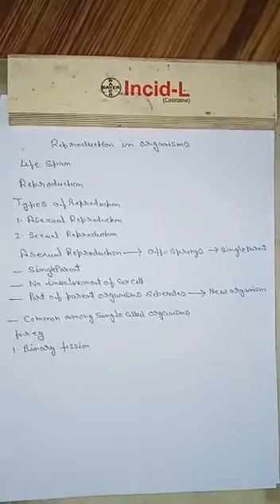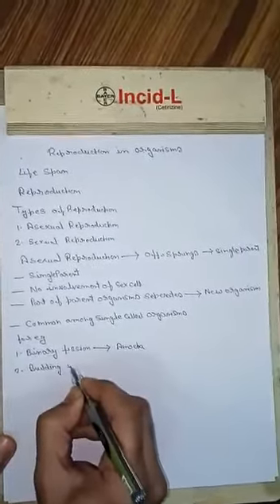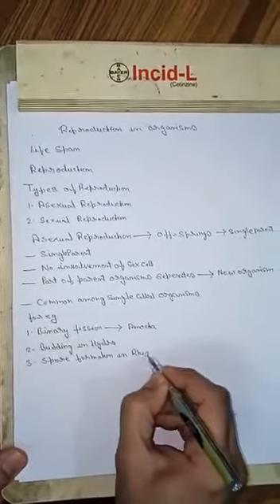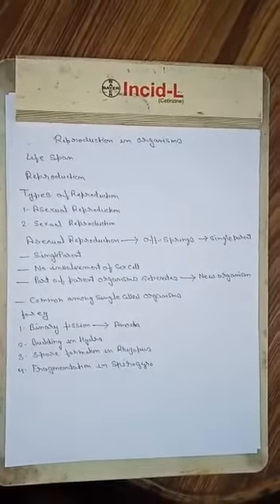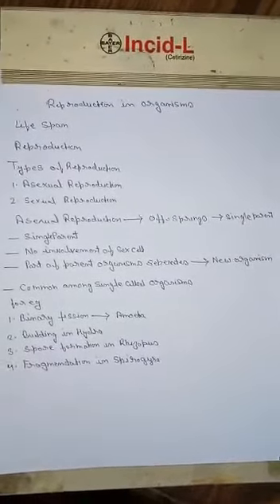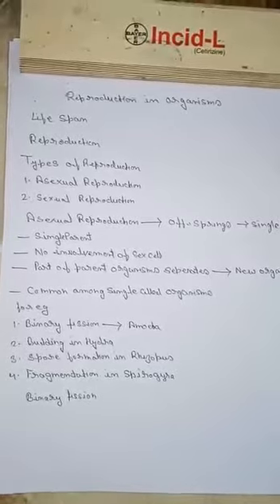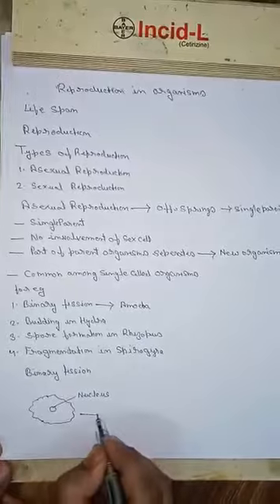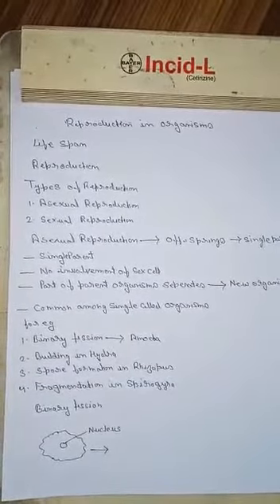Class 12 Biology Part 4 Reproduction In Organisms